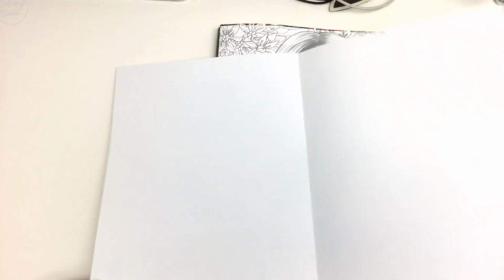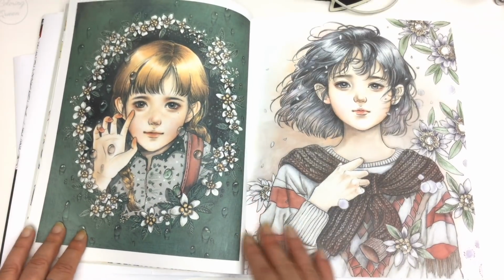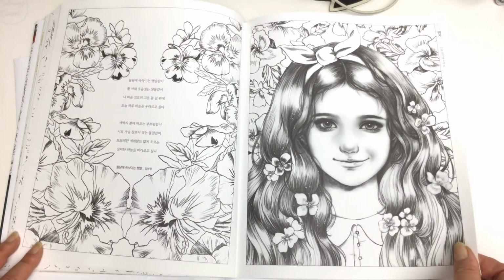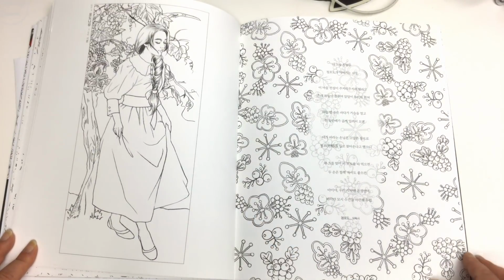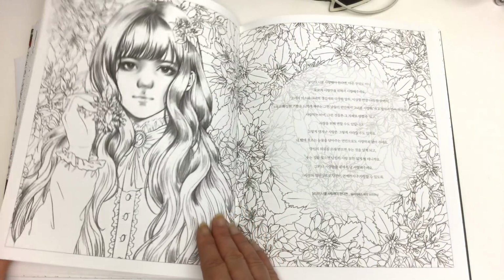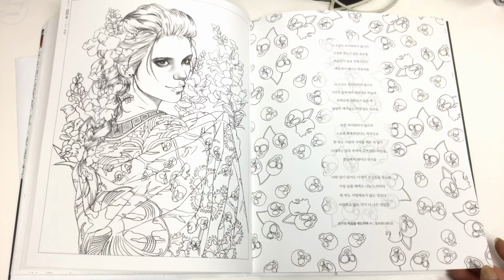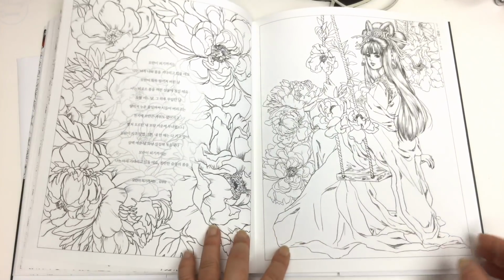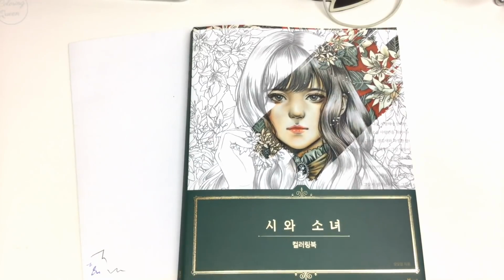Beautiful Girl with Poem Coloring Book Review - m.o.m.o. girl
Lea

Lea